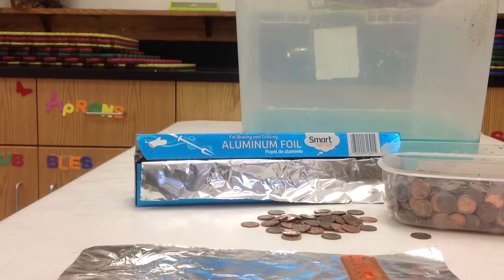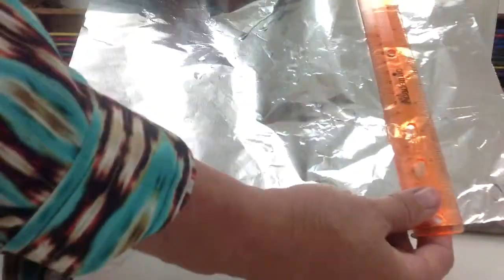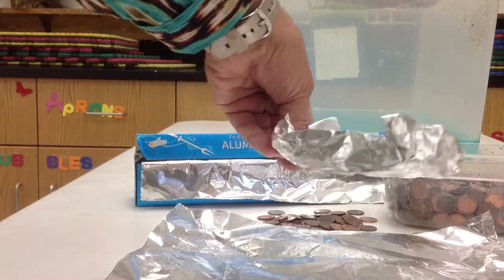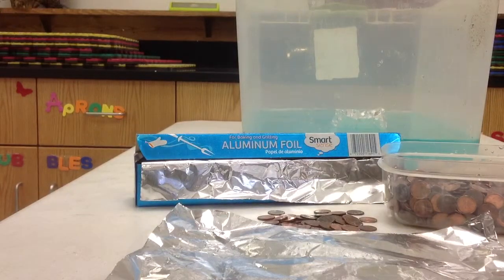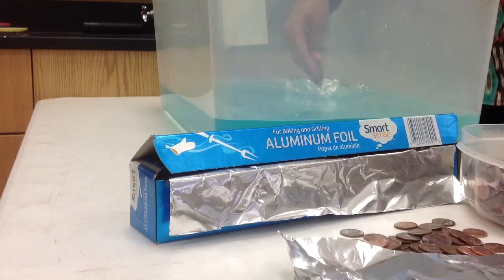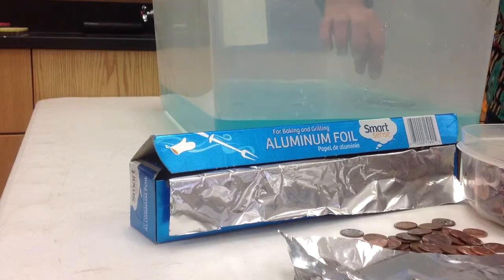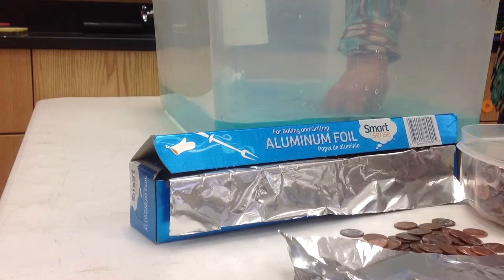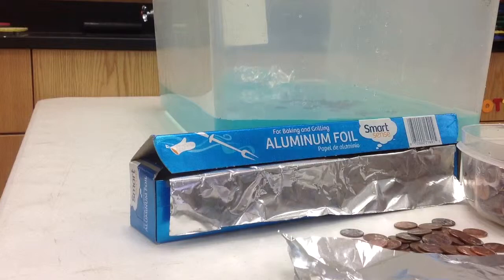Week 33-STEM-1st-4th Grade Penny Boat